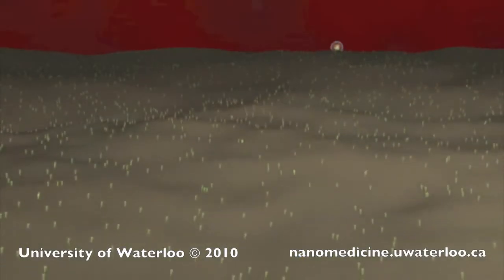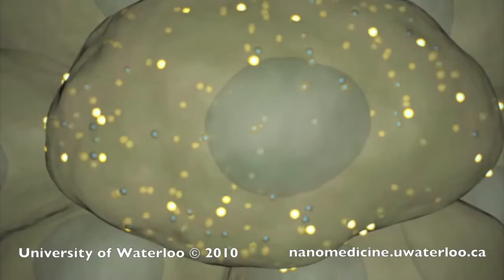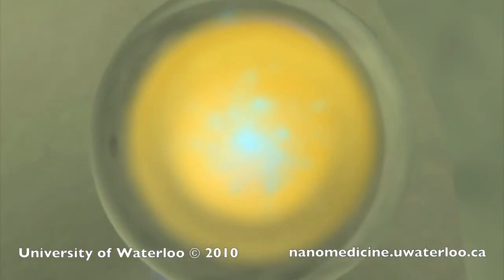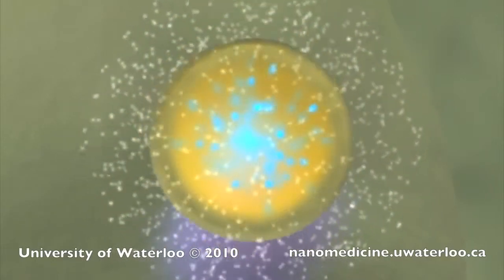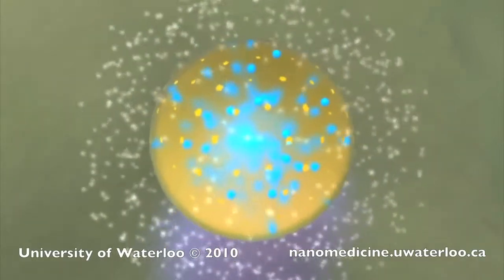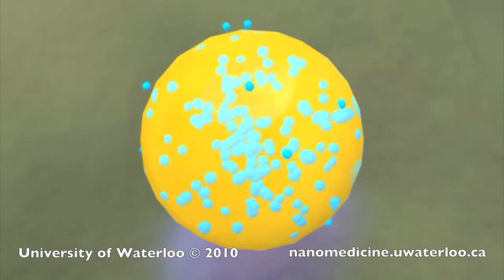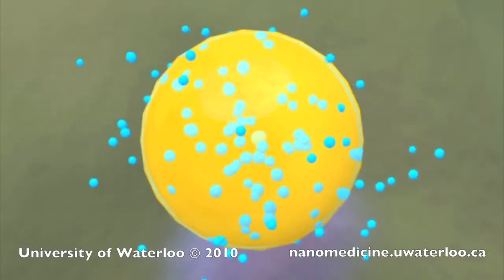Nanotechnology for Targeted Cancer Therapy